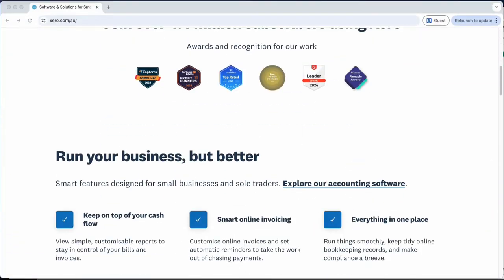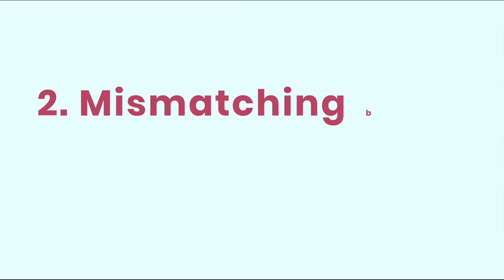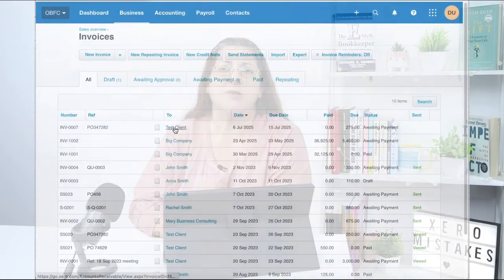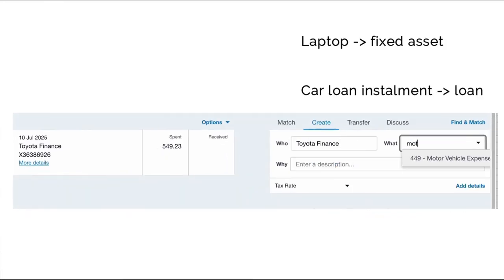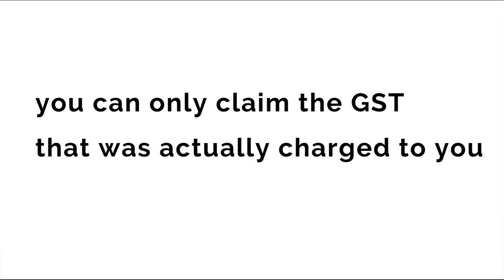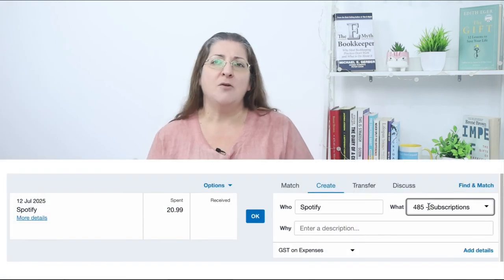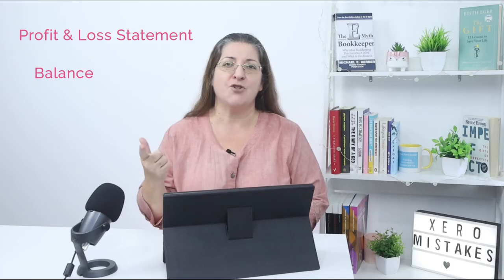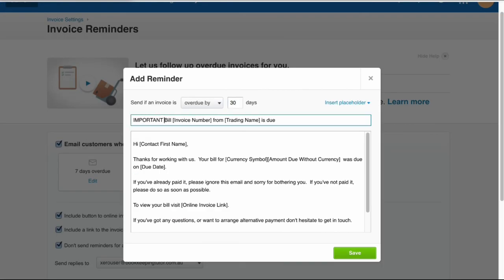9 Xero Mistakes That Start Small but Create Big Problems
Think your Xero file is fine? These 9 mistakes could say otherwise.
Learn how to spot the issues before they snowball into messy records, overstated profits, or even tax penalties.

📚 CHAPTERS
0:00 Intro
2:29 Unreconciled transactions
3:16 Mismatching bank balance
4:35 Duplicate transactions
5:55 Misclassifying transactions
7:31 GST coding
9:26 Missing bank accounts in Xero
10:00 Mixing personal and business expenses
11:00. Not customising the Chart of Accounts
11:45 Ignoring the Reports
13:19 Invoice reminders
14:01 Summary

If you're using Xero for your small business bookkeeping, this video provides you with a useful checklist for keeping your records tidy.

 I’ll walk you through 9 of the most common Xero mistakes I’ve seen again and again in client files: mistakes that start small but can grow into serious issues that can affect your financial reports, tax returns, and most importantly your peace of mind. From unreconciled bank transactions to misclassified expenses and GST slip-ups, these Xero problems can snowball fast.

I also share a bonus tip at the end that could save you hours on overdue invoice follow-ups.

If you're looking for practical Xero help or want to clean up your Xero file and avoid the most common traps, this video is perfect for you.